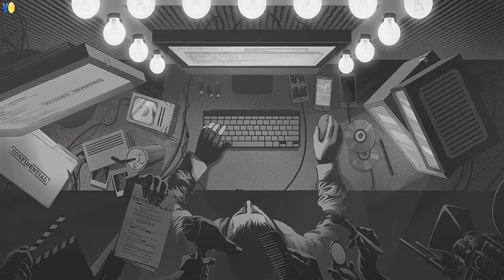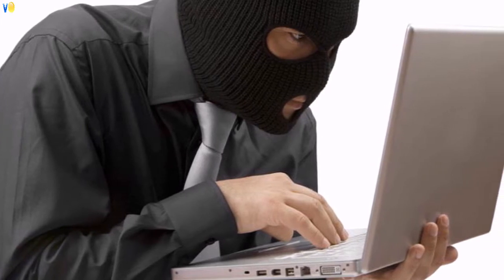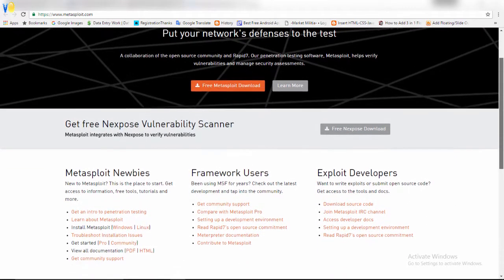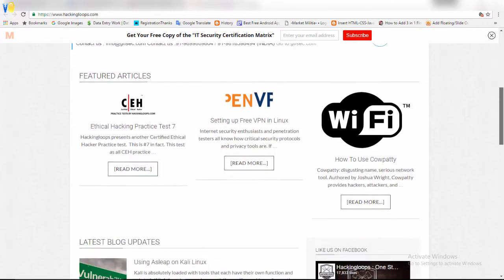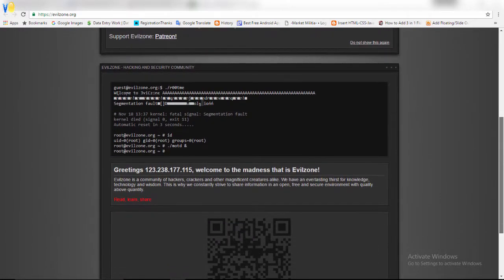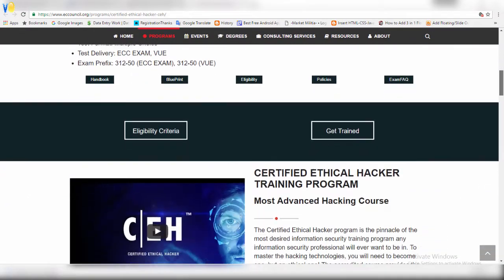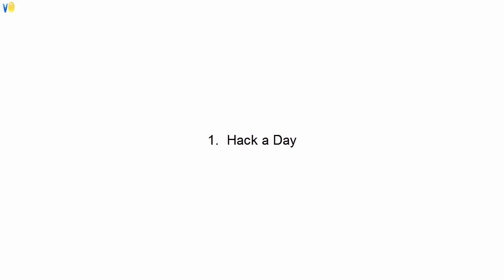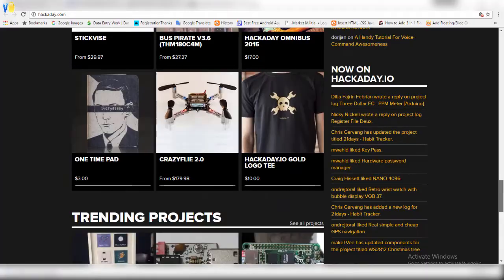Top 5 Best Websites to Learn Ethical Hacking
Also Watch